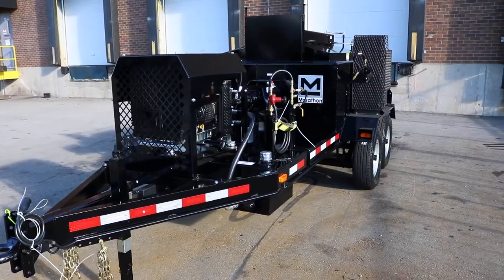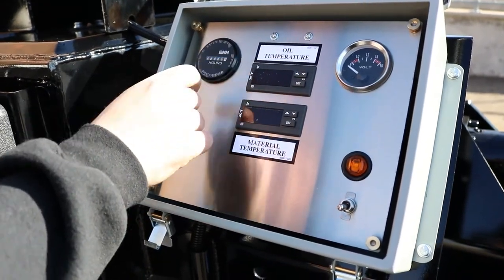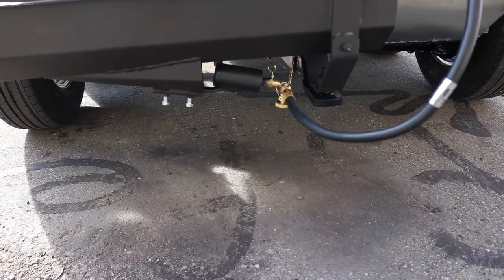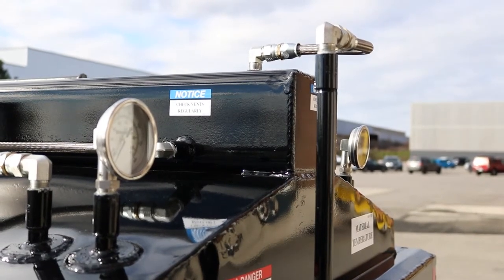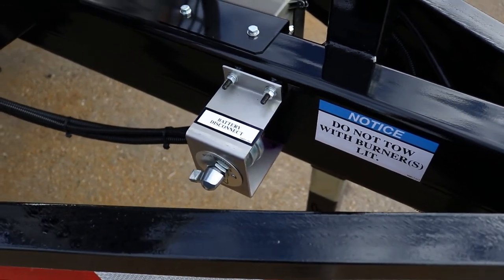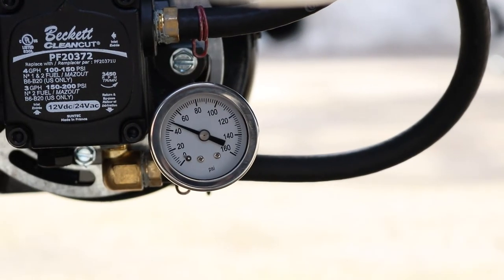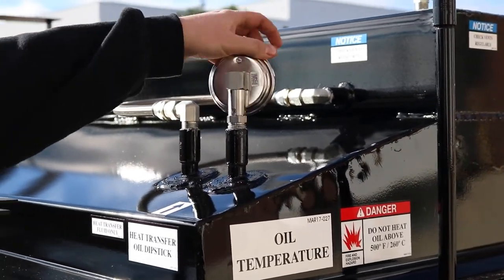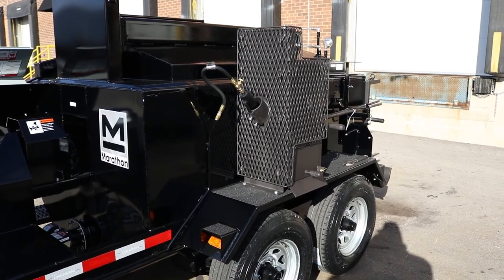Marathon Mastic Mixer Start Up Procedure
Marathon Equipment Inc is the leading manufacturer of Road Repair Equipment! This video outlines the start up procedure of our 250 gallon Marathon Mastic Mixer.